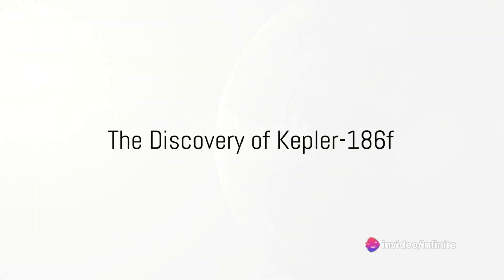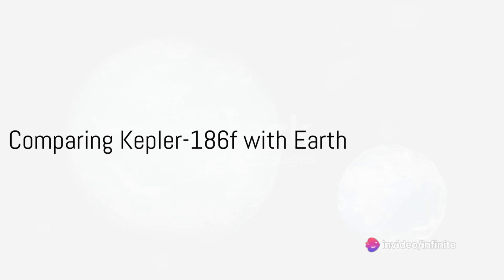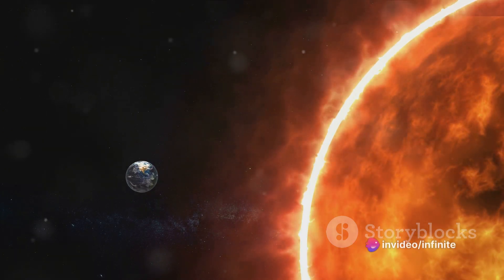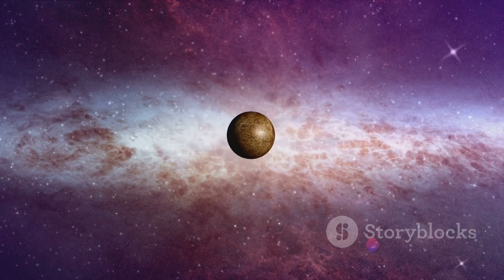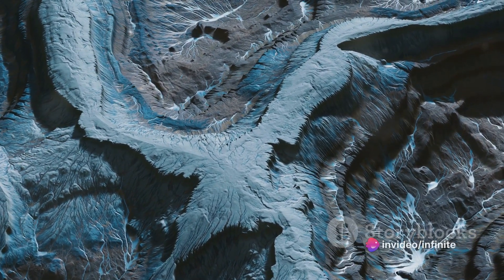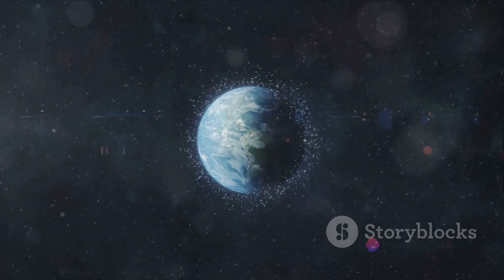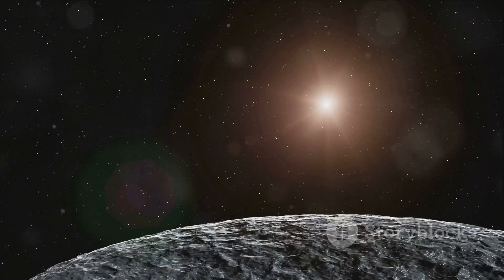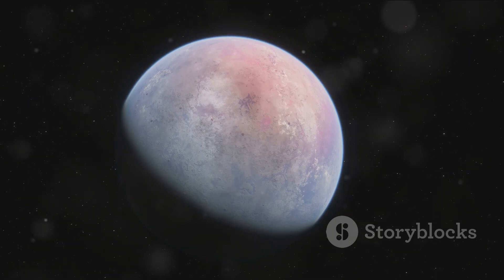Kepler-186f: A New Earth? Explore the Alien Planet That Has Scientists Buzzing!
Join us on a journey to Kepler-186f, an alien world that has captured the imagination of scientists and space enthusiasts alike. Located hundreds of light-years away, this exoplanet orbits within the habitable zone of its star, raising questions about the potential for life beyond Earth. Explore the fascinating characteristics of Kepler-186f and the implications of its discovery on our understanding of the universe. Discover why Kepler-186f is considered a 'new Earth' and what makes it a prime candidate in the search for extraterrestrial life. Join us as we delve into the mysteries of this distant world and ponder the possibilities it holds for the future of space exploration."Feel free to customize it to better fit your style and the content of your video!